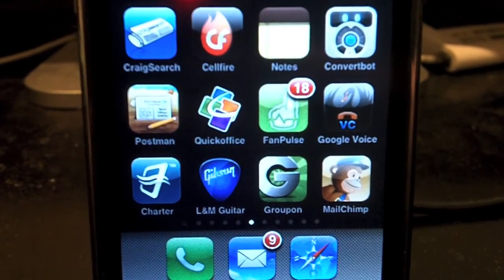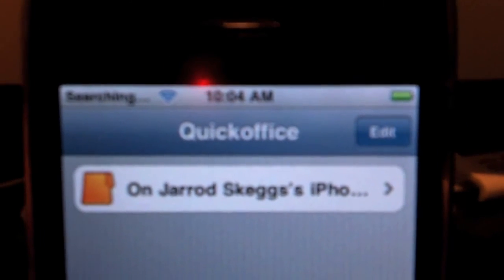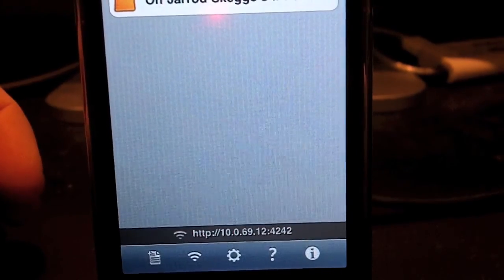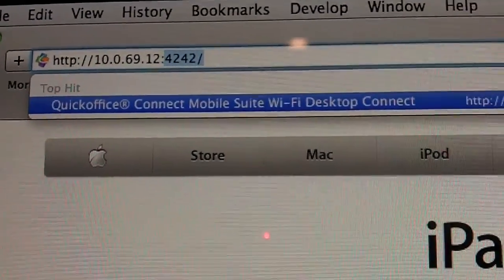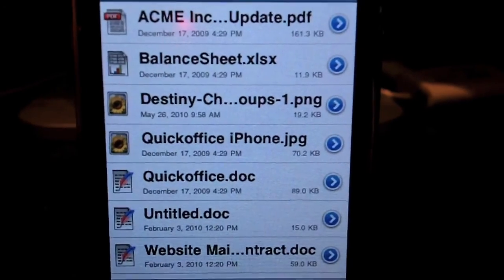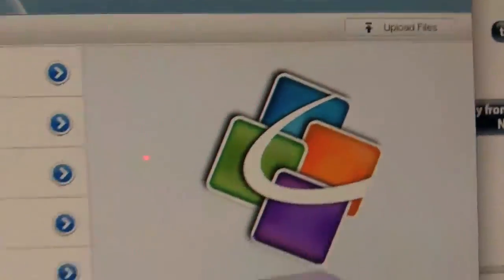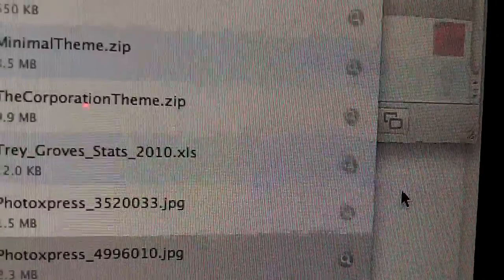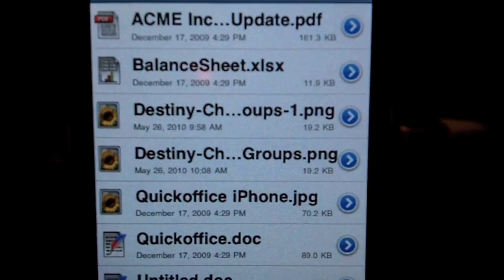Quickoffice for iPhone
Here's a quick tutorial on how to get Quickoffice connected and upload files to your iPhone.